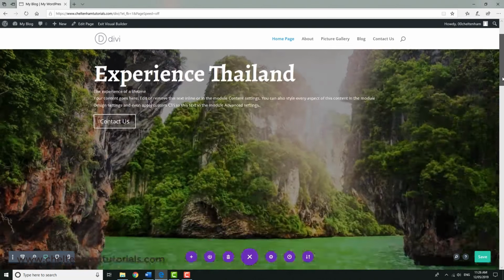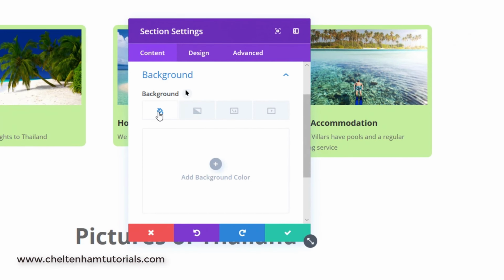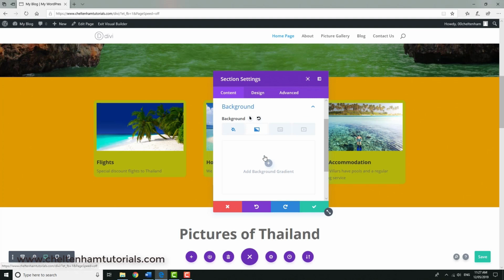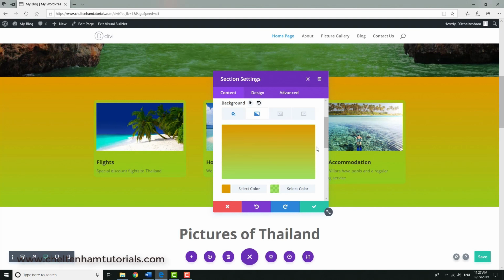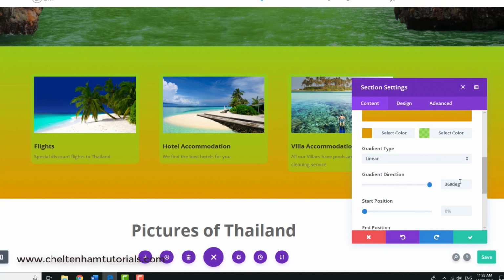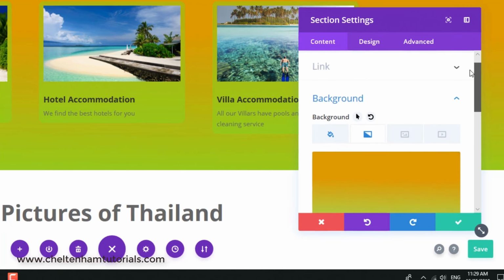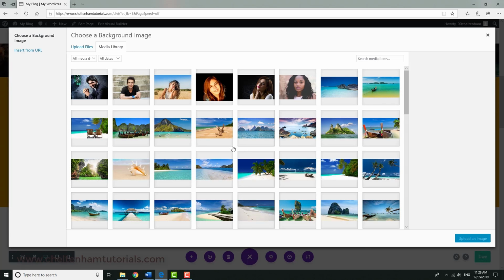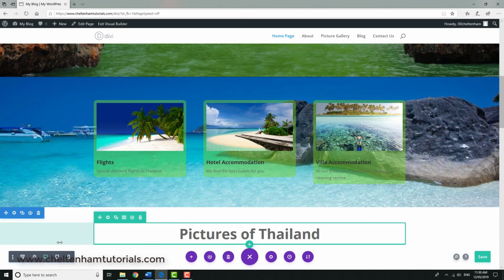#19 DIVI Theme Tutorial for Beginners - Adding a color or image to a section bar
DIVI Theme Tutorial for Beginners -  Adding a color or image to a section bar in DIVI